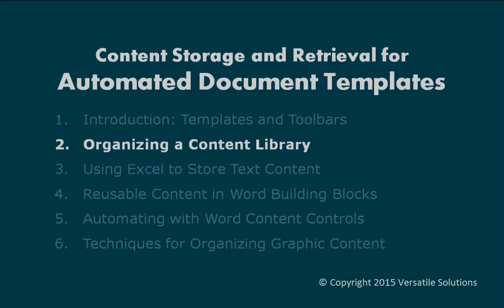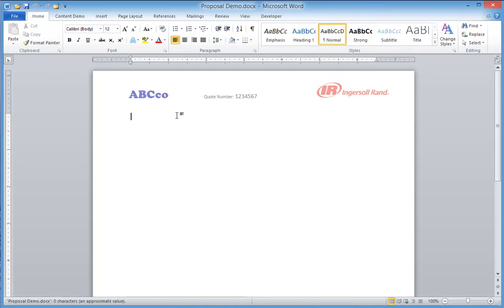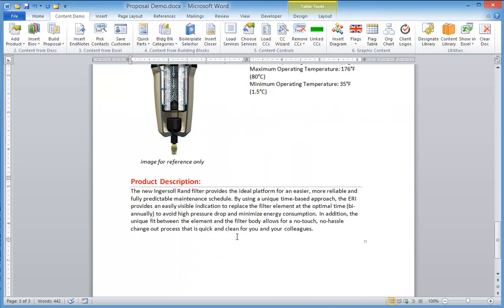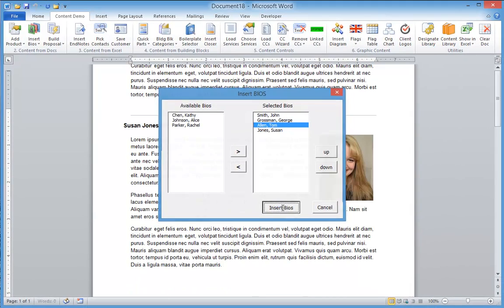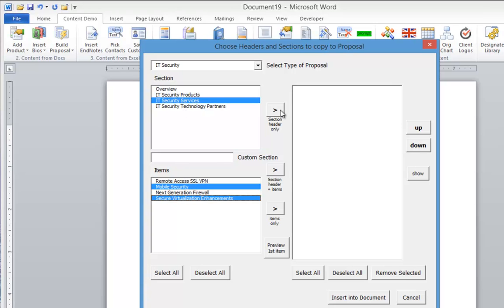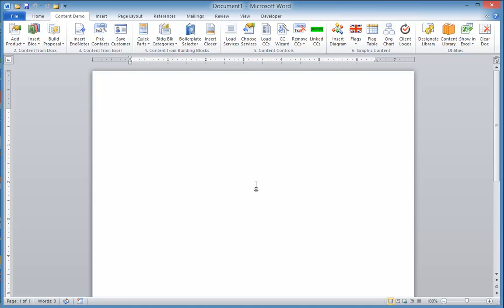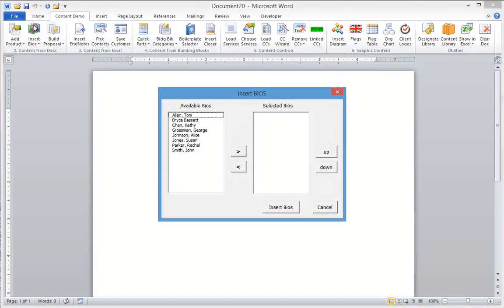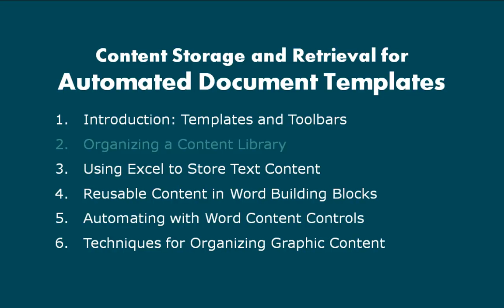Content for Automated Templates - Part 2: Organizing a Content Library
Storing and Retrieving Content for Automated Document Templates - Part 2: Organizing a Content Library